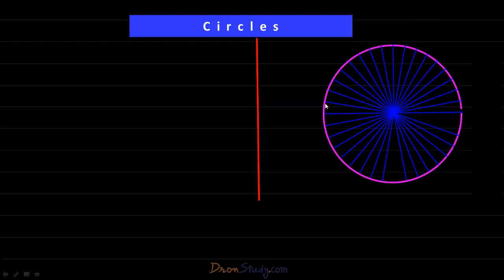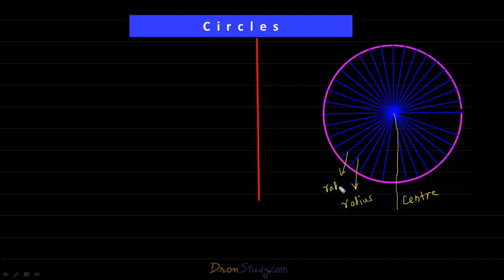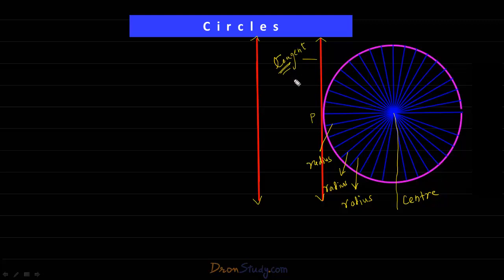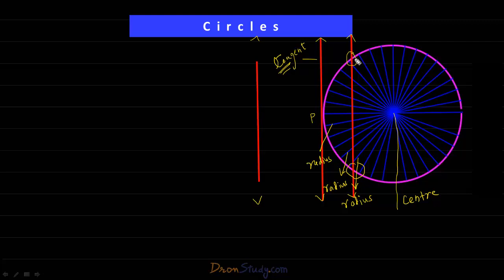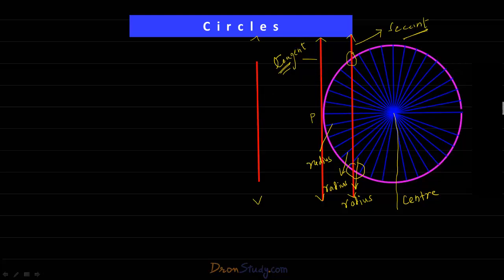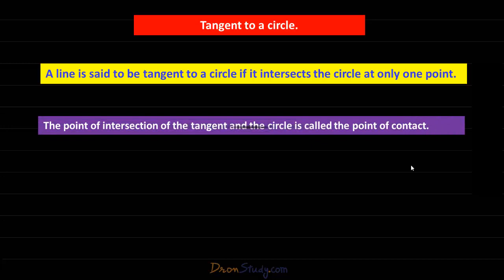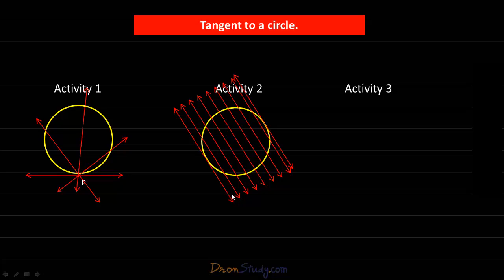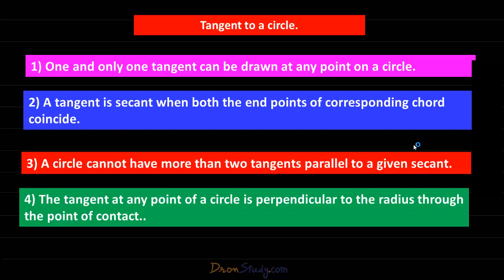Circle : CBSE Class 10 X Mathematics | Video lecture in Hindi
Here is a demo of online video lecture. You can watch this complete video on our website Dronstudy